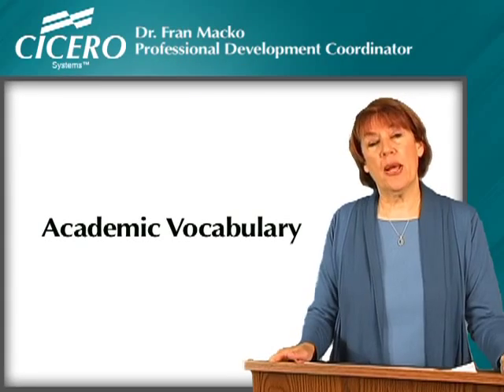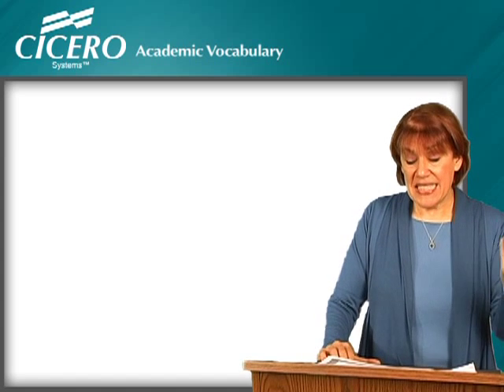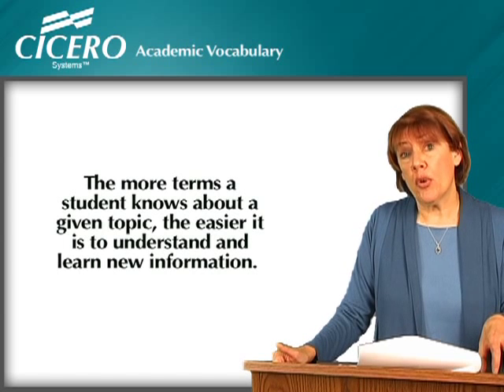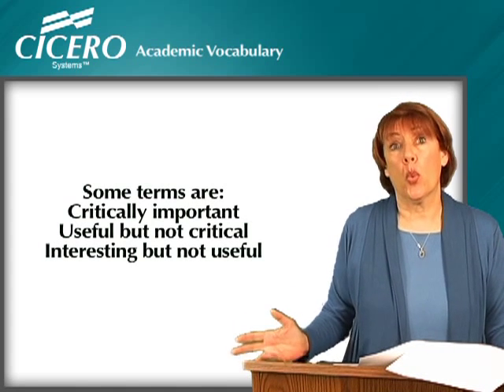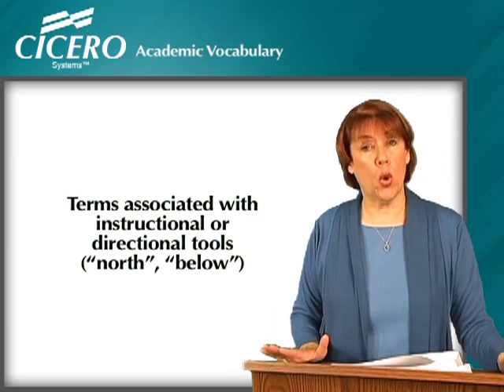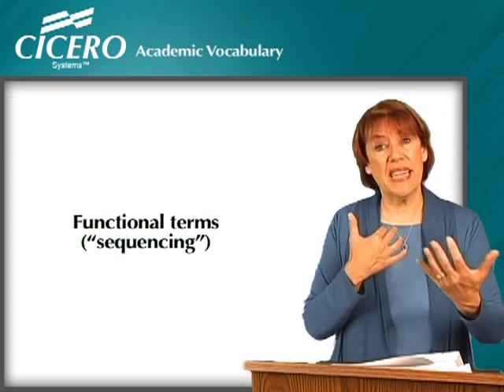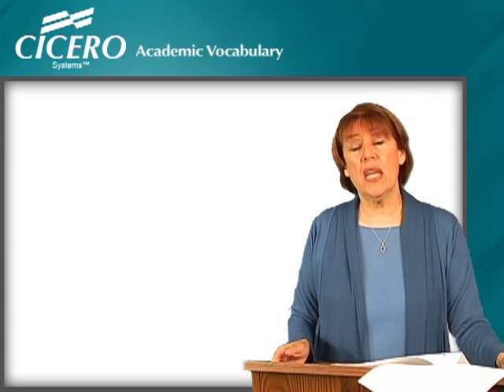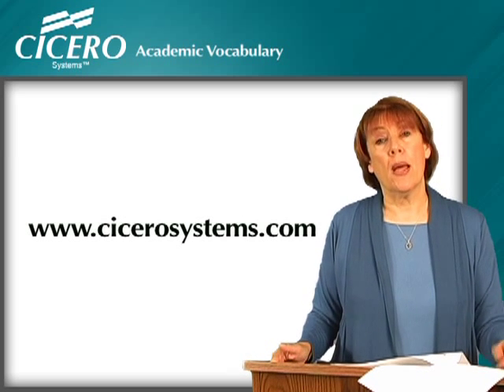Academic Vocabulary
CICERO Systems™ Podcast Series

Dr. Fran Macko, Professional Development Coordinator for CICERO Systems, discusses academic vocabulary.